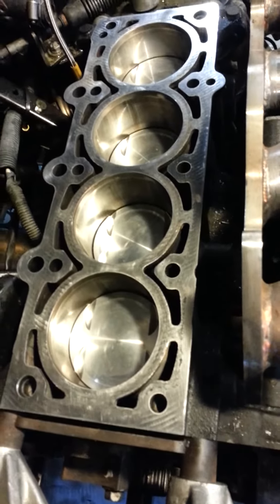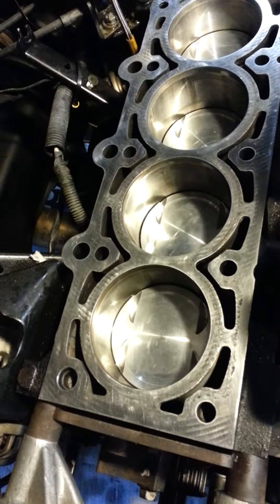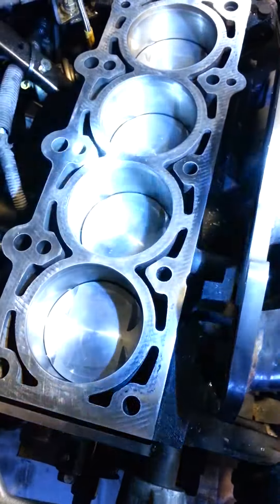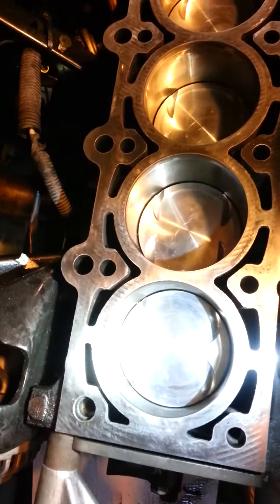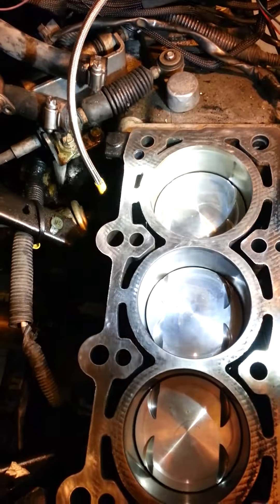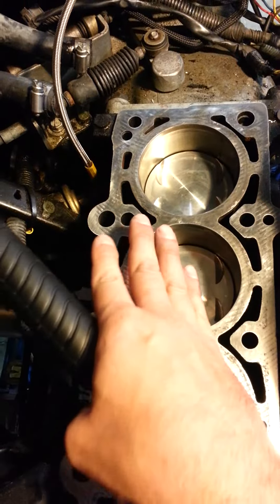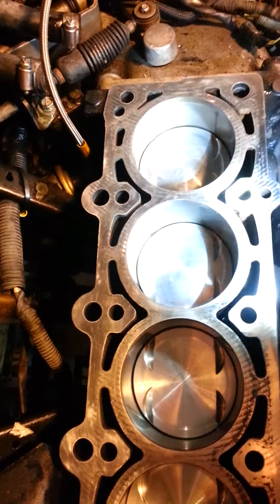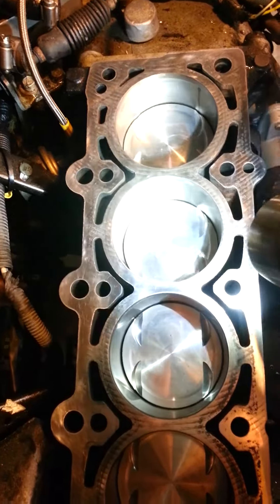block prep part 26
the finished product! she looks great if I do say so myself.  I ended up using a felpro MLS gasket with a good amount of copper spray on it. i hung the gasket up by a coat hanger in my basement and inspected and cleaned the heck out of it and then did 3 light coats of copper spray on both sides.  I let it get tacky and then carried it out and installed it.  The head was machined by a shop in Easton PA. it was pretty badly warped and needed 11 thousandths taken off! they did a valve seat job on it as well.  I used a set of ARP headstuds to put it together and torqued all bolts to 85 FT lbs in sequence (as opposed to the outer bolts being less torque than the inner bolts). engine also got a new water pump, idlers, tensioner and gates racing timing belt. the last "upgrade" was a new set of crower valve springs as the knucklehead that had the car before me put crower stage 2 turbo cams on the car but left the stock springs in and EVERY SINGLE spring dampener was cracked (maybe a future video).  the cracked dampeners chewed up the valve guide seals and were found all over the inside of the head.  what a mess.  anyway as stated before she's been running great!!